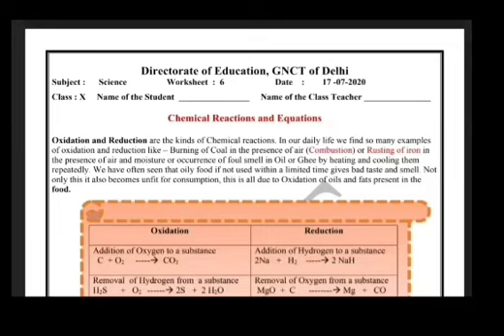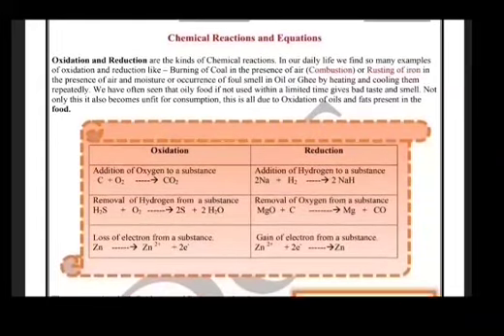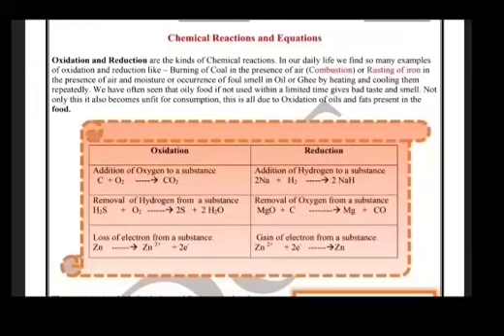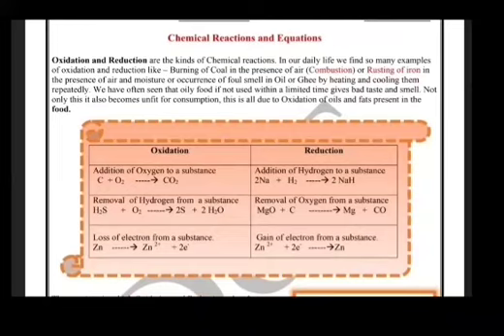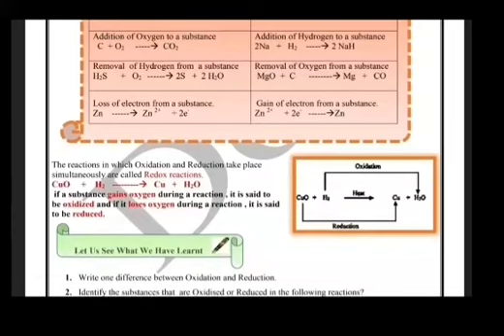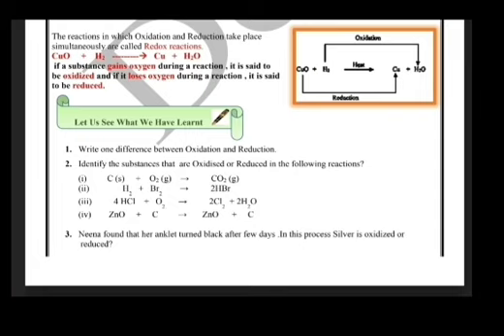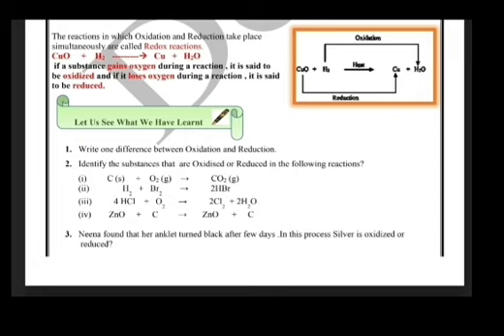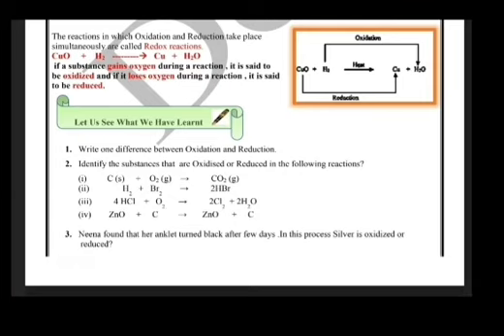Oxidation Reduction Worksheet english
Class 10 ch1 reaction